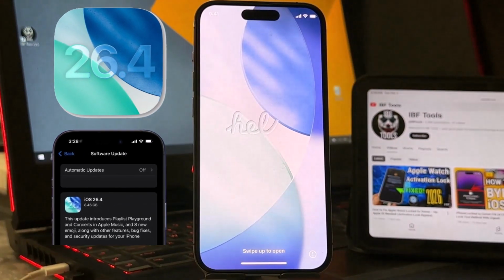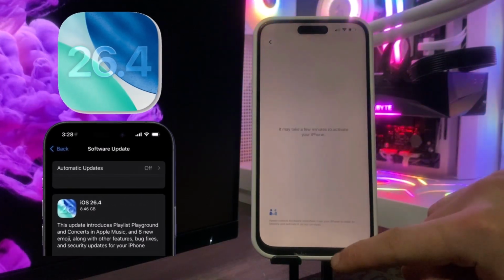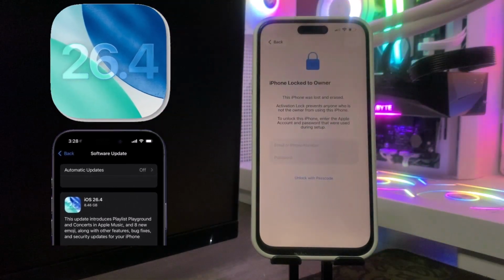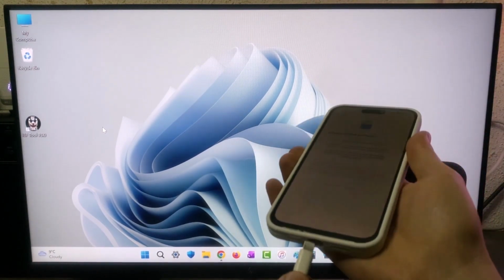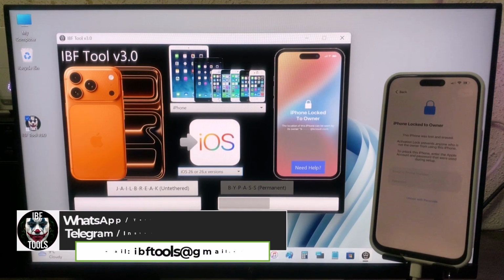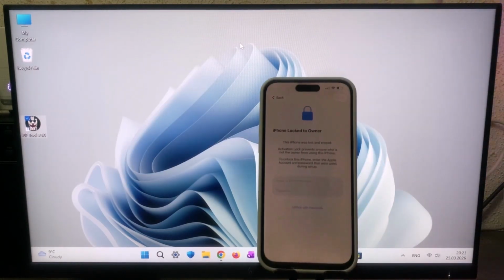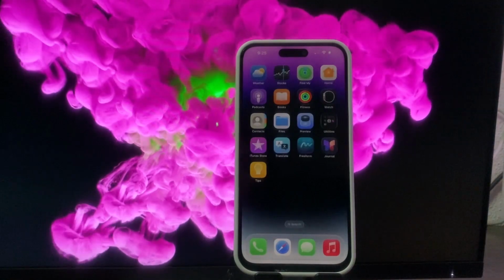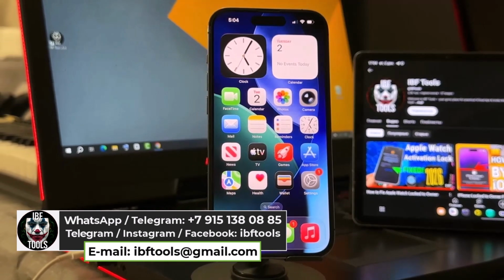iPhone Locked to Owner FIX 🔓 (iOS 26.4) Permanent Method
Is your iPhone stuck on “Locked to Owner” after updating to iOS 26.4? 😬

This issue is caused by Apple’s Activation Lock, which keeps the device linked to the original Apple ID even after a reset.

In this video, I’ll show you a structured and effective method using IBF Tool v3.0, designed to help users recover access and move forward with their device.

🔧 What you’ll learn:
• Why “Locked to Owner” appears on iOS 26.4
• How Activation Lock works
• Step-by-step IBF Tool v3.0 method
• When this solution is useful

📱 Works for:
• iPhone Locked to Owner
• Activation Lock iOS 26.4
• iPhone setup stuck
• Apple ID access issues